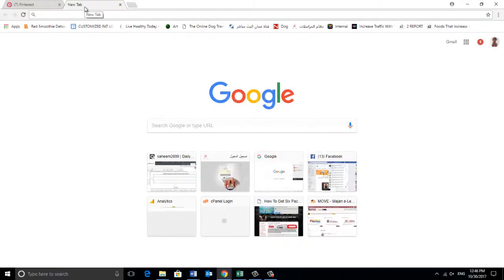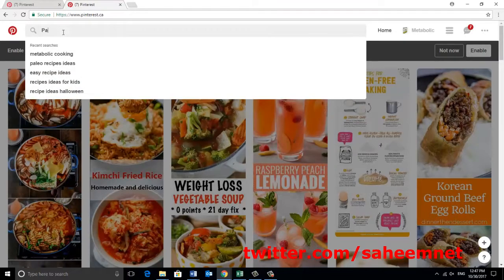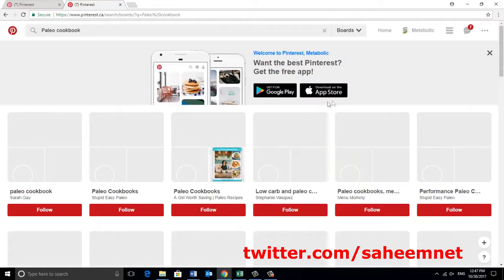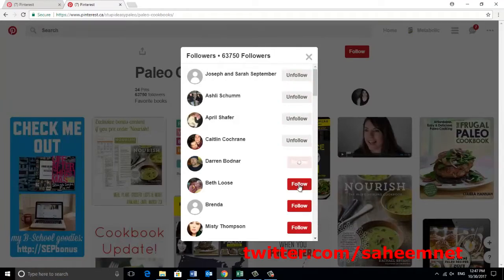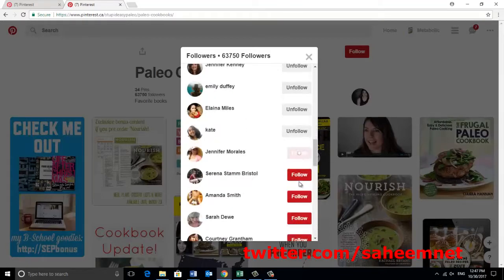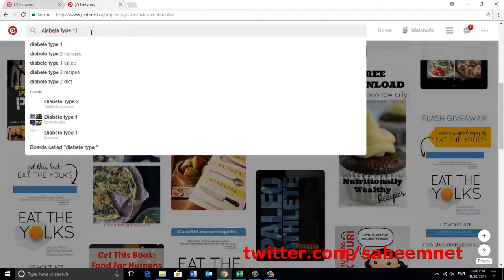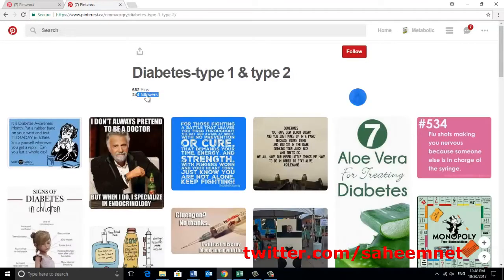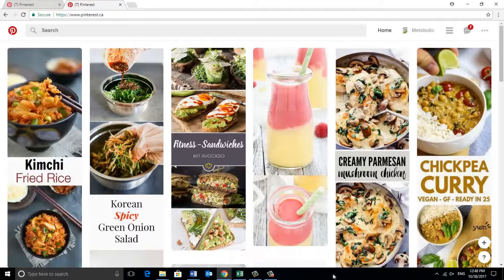How to Follow Pinterest Users to get more traffics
This video show you how to promote your business online to make money online.